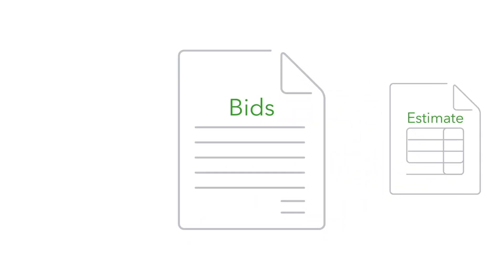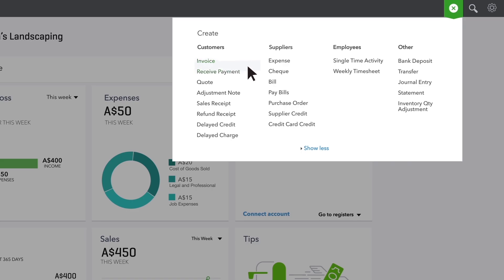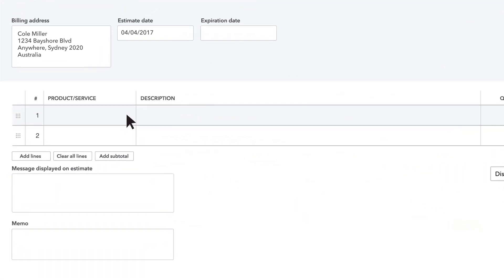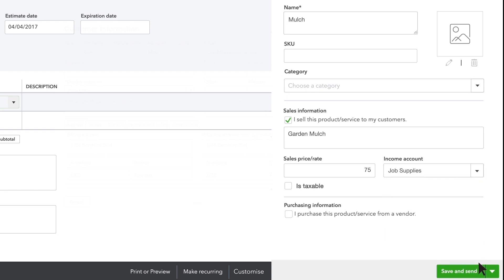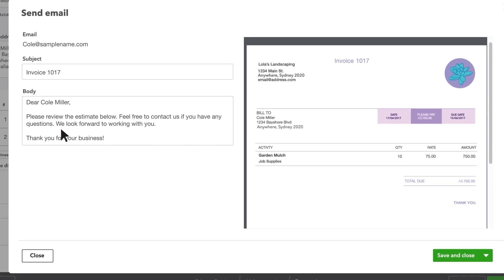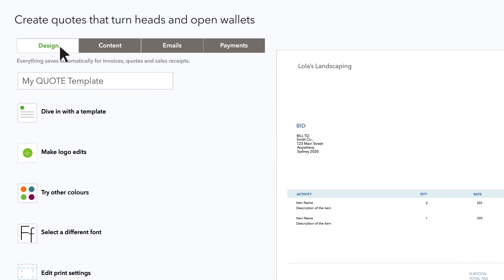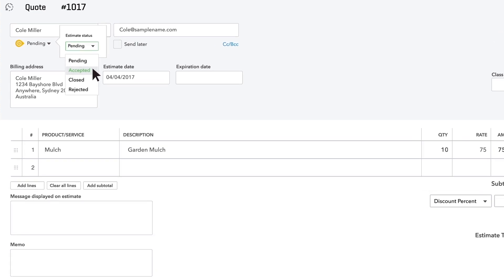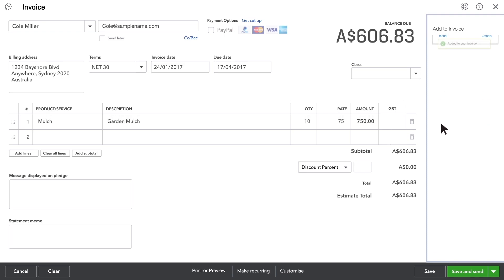How to create a quote in QuickBooks | AUS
Find out how to create your estimates in QuickBooks, email them to customers, and then convert them into invoices after you complete the work.